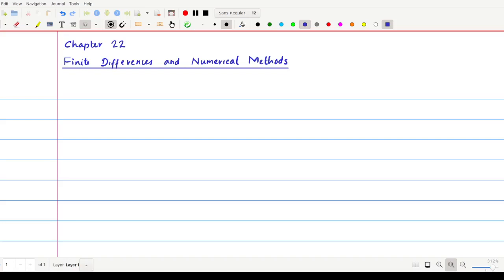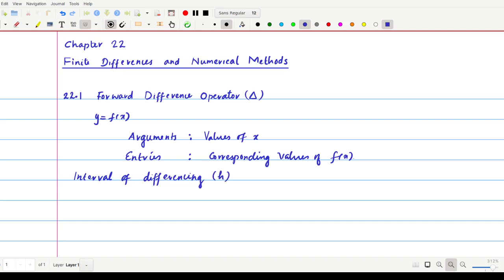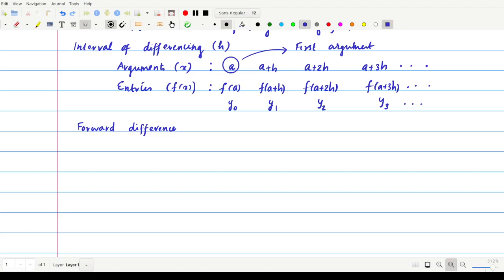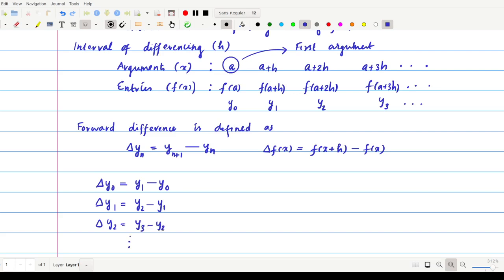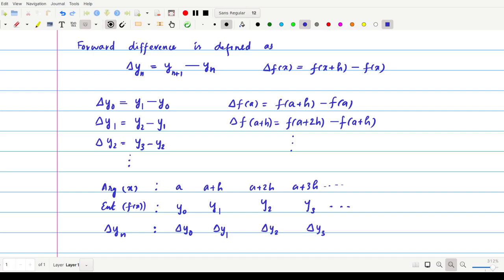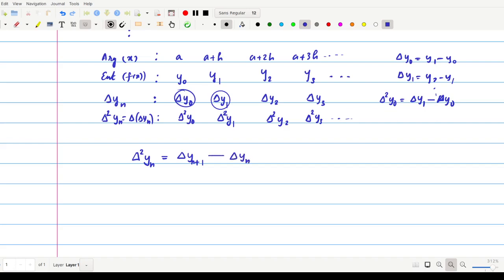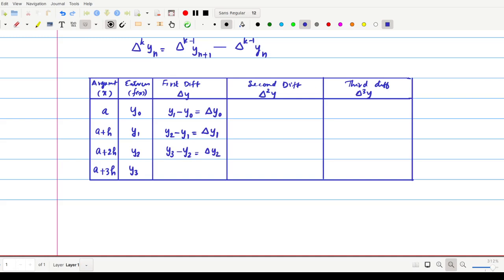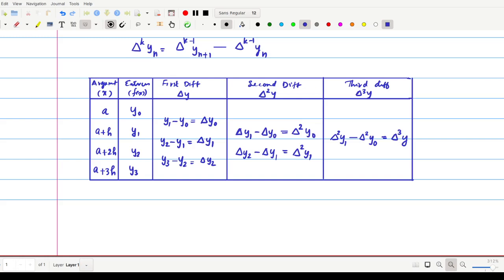lecture 2 sec 22 1 forward diff op defn